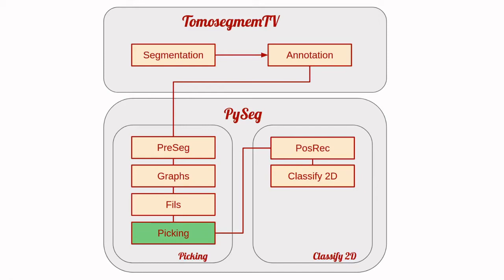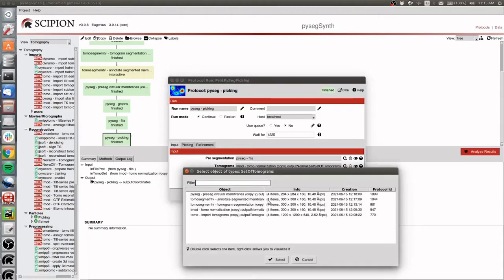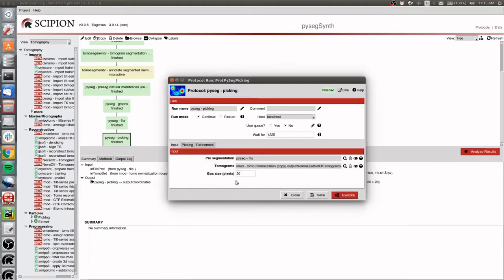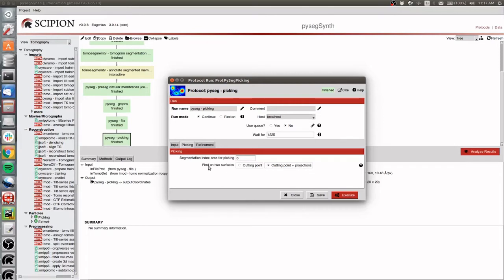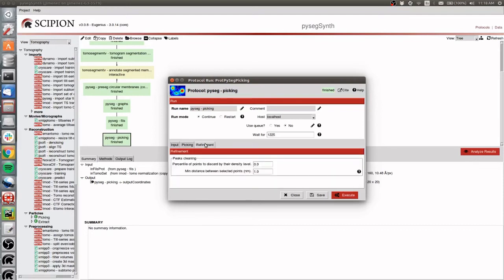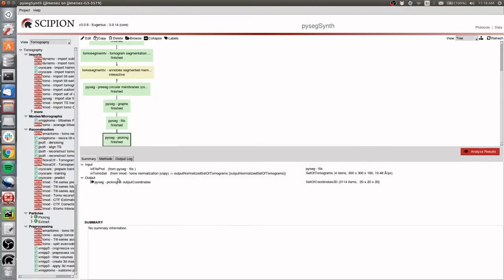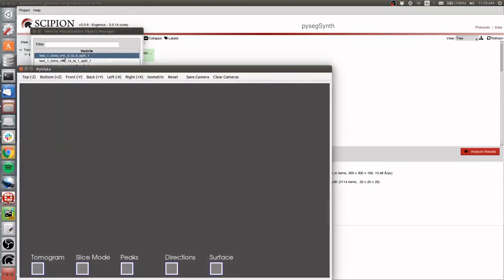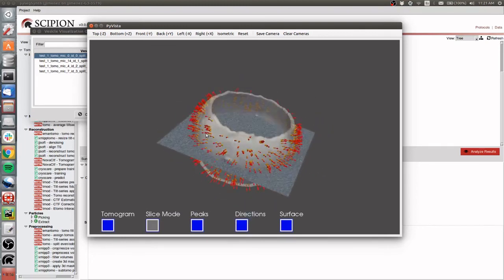7 Picking - PySeg and TomoSegmentTv Tutorial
This is a short tutorial of PySeg and TomoSegment Tv in Scipion tomo.

More information for Scipion can be found here